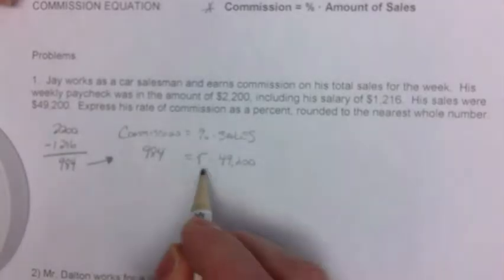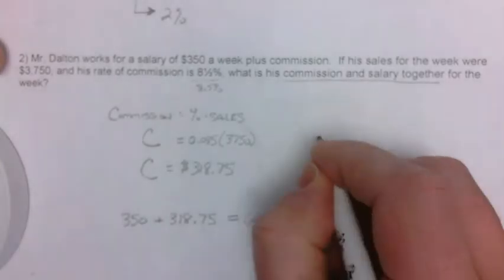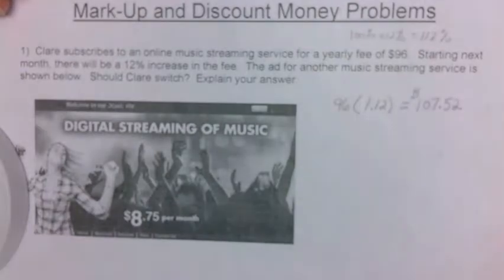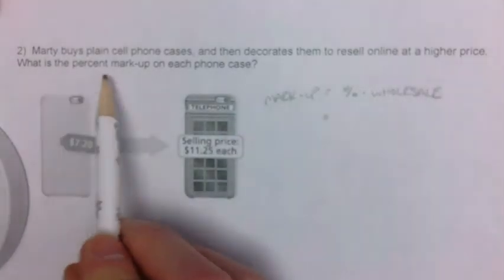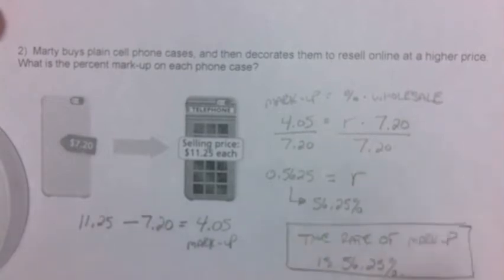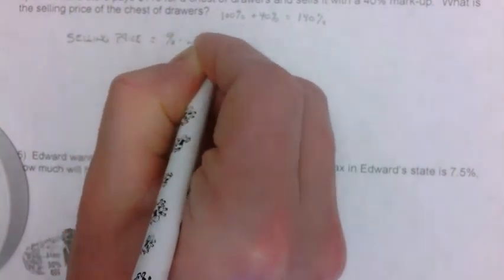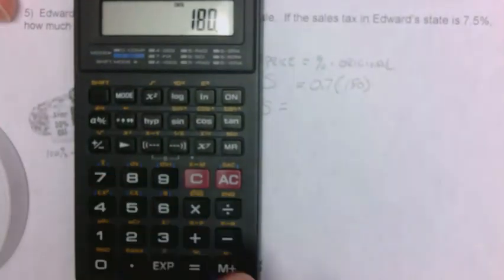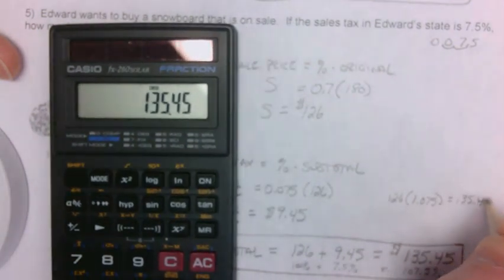Percent Money Problems Day #2